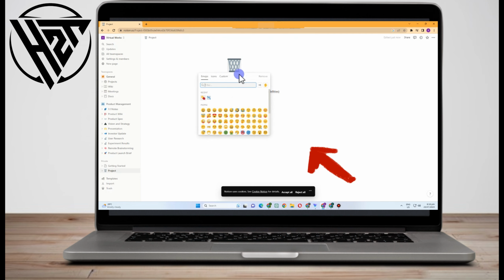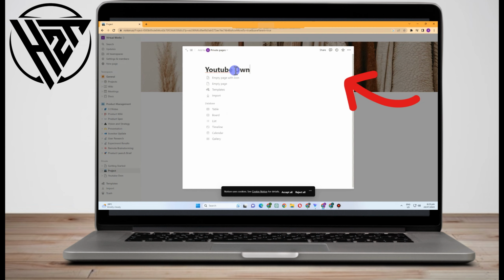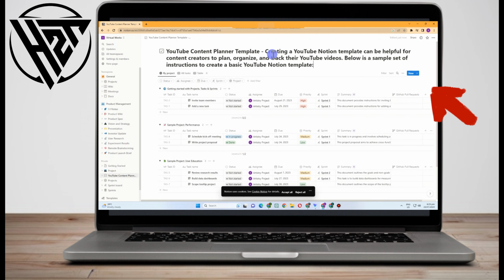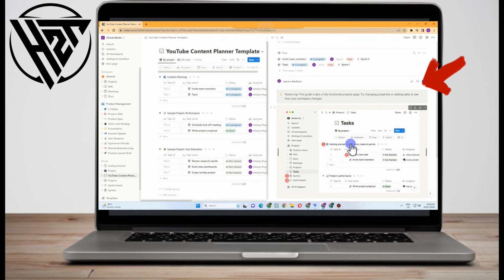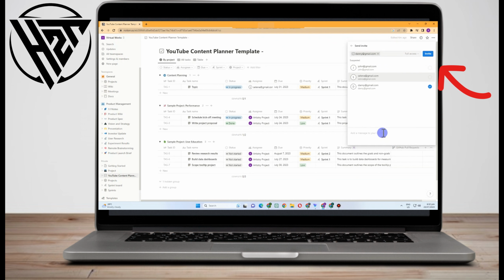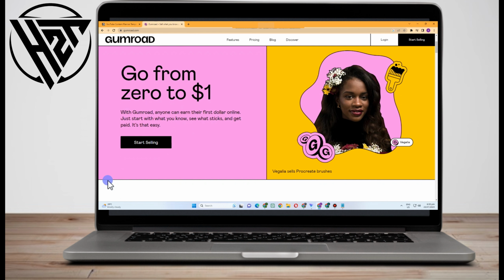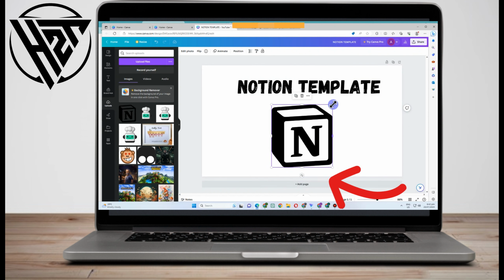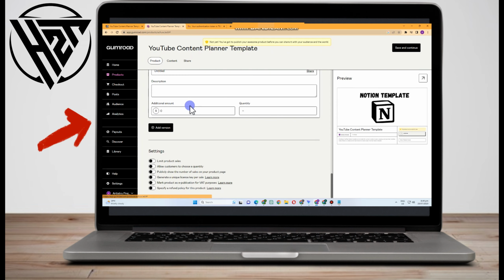How To Create And Sell Notion Template